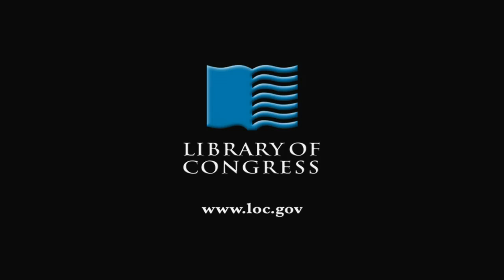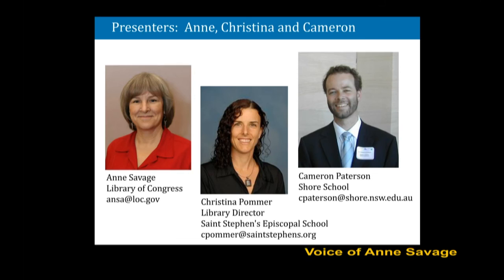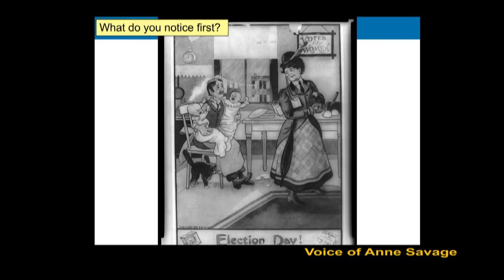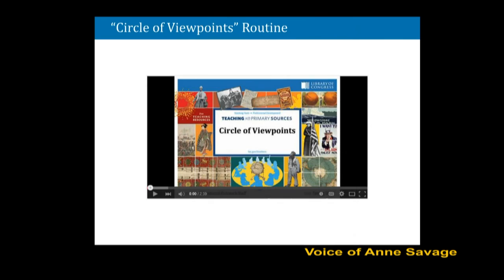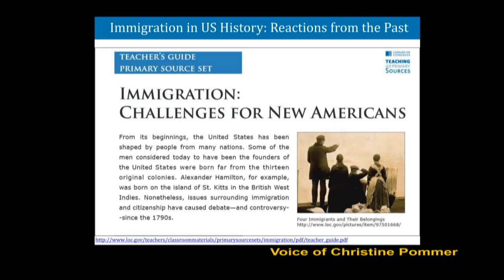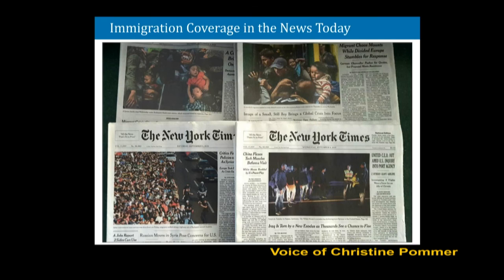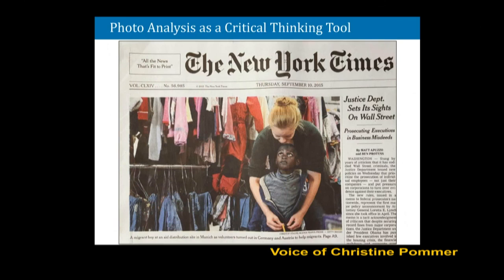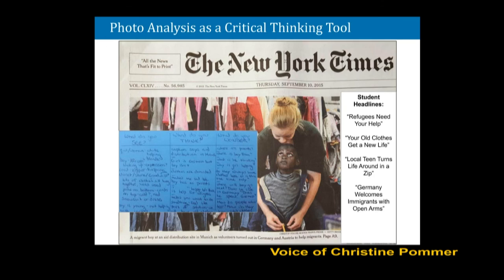Making Thinking Visible with Primary Sources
This session modeled how to use visible thinking strategies to enhance the power of primary sources in your classroom. A wide variety of easy-to-use routines were introduced. Two educators provided examples of how they have used these routines with primary sources to help students learn to think and think to learn.